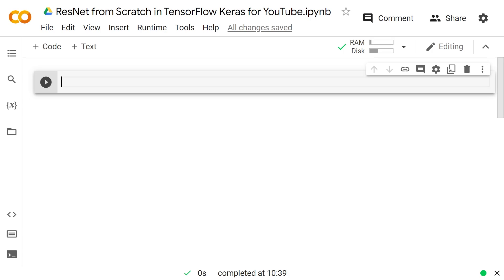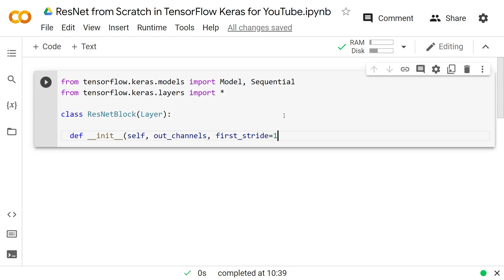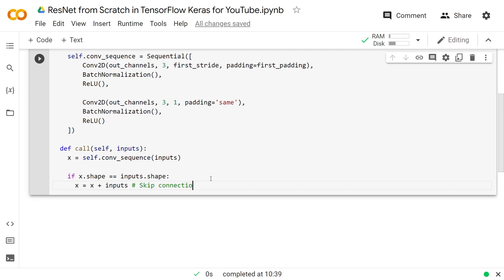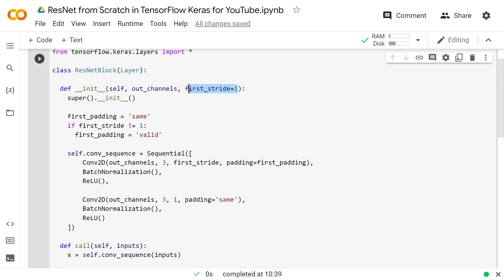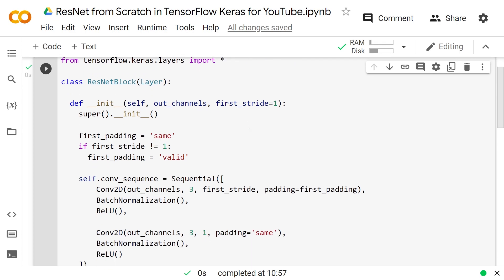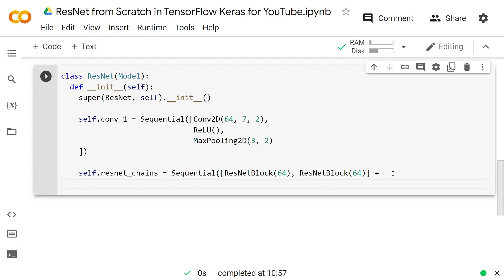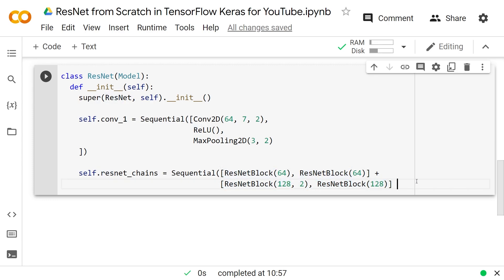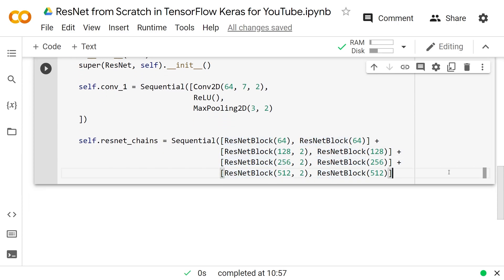How to Code the ResNet CNN / Skip Connection Module from Scratch in TensorFlow / Keras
The Colab Notebook showing how to train it as a model

Timeline
0:00 Introduction
0:53 Start of Coding
17:25 End